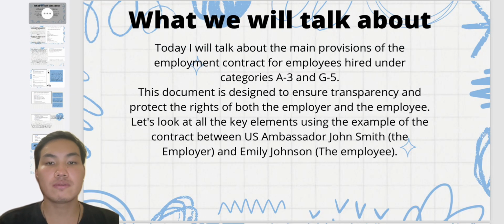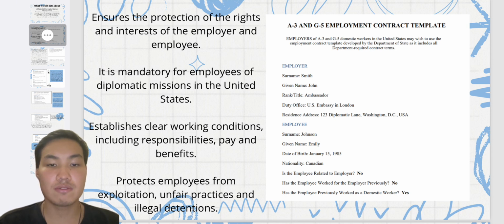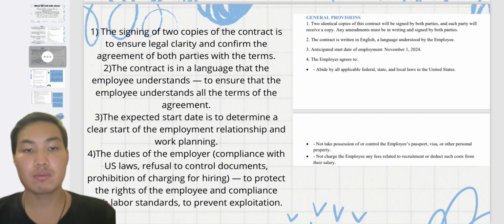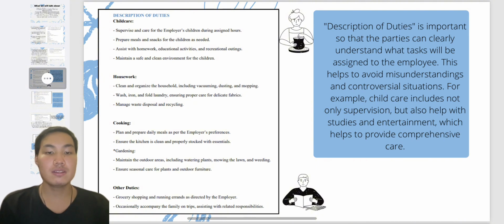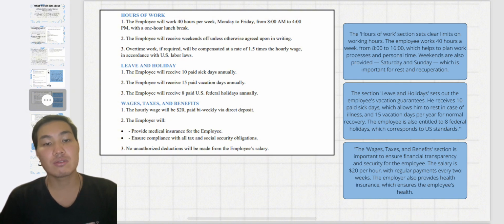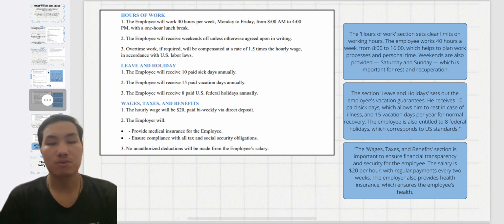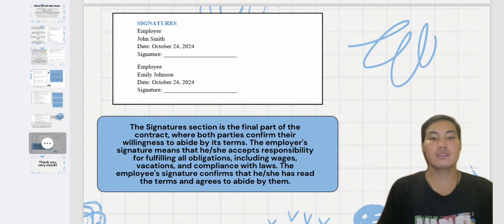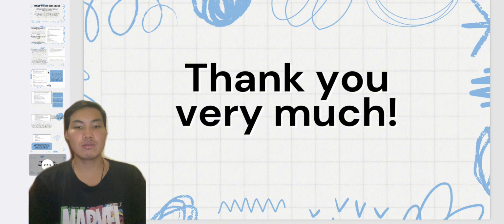Employment contract, English law, final exam (2419918005)